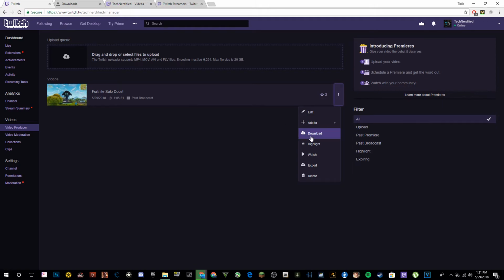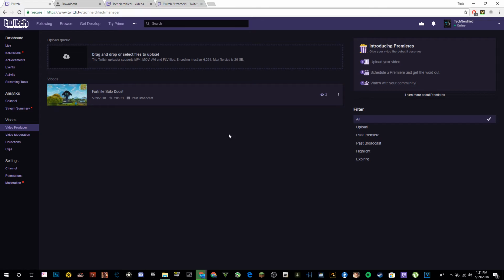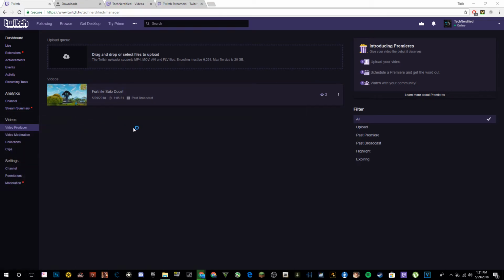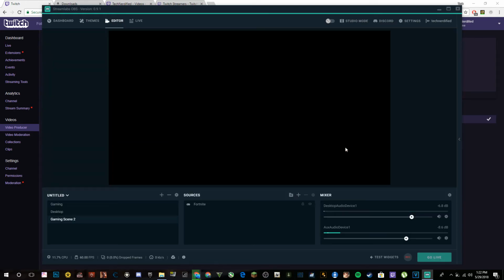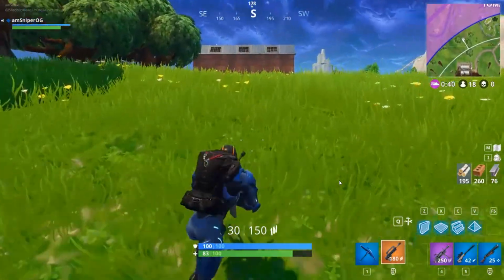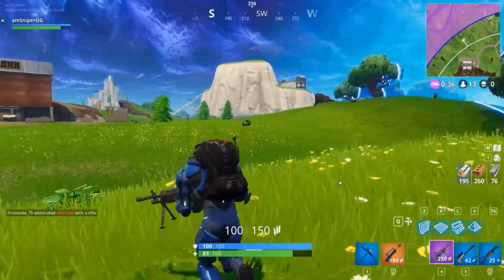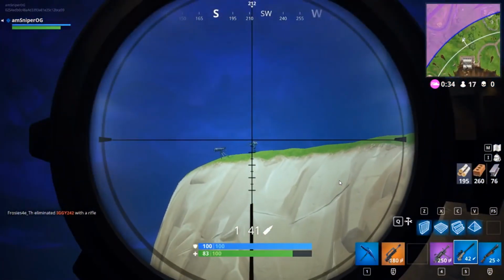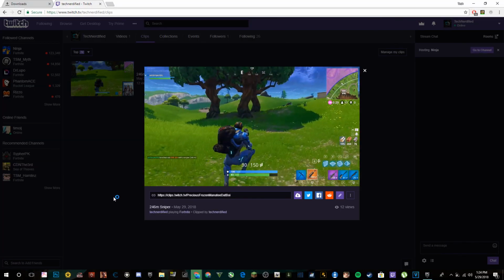How to Download Twitch Videos and Clips(2018)!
Hey,

I was gone awhile, but I'm back now. Watch the video for a little explanation! Hope you enjoy the video!!